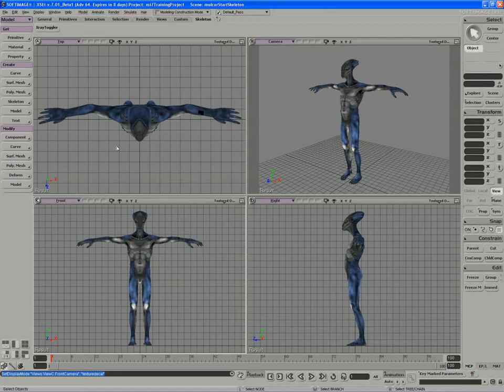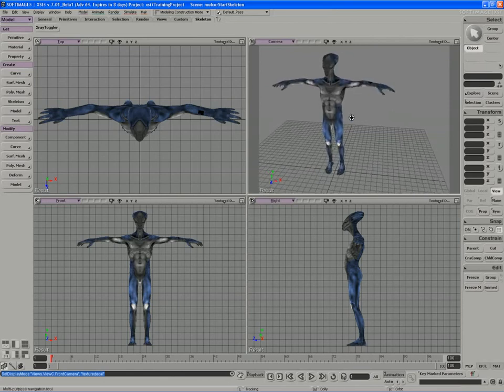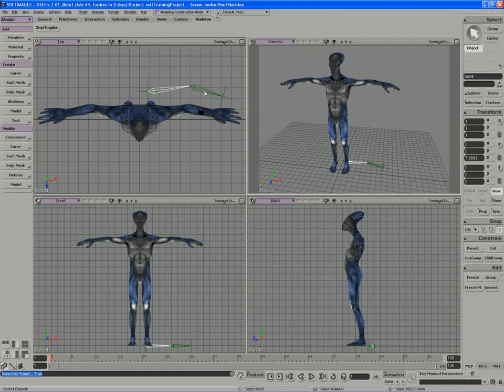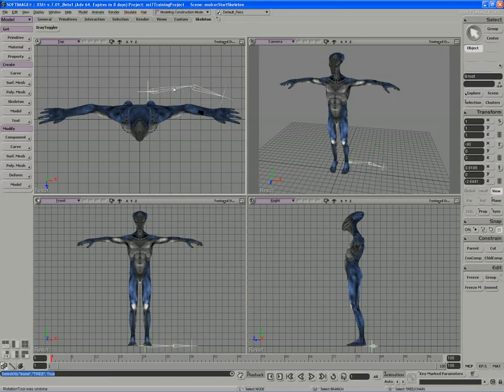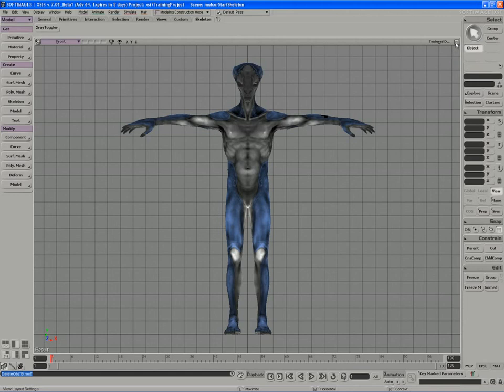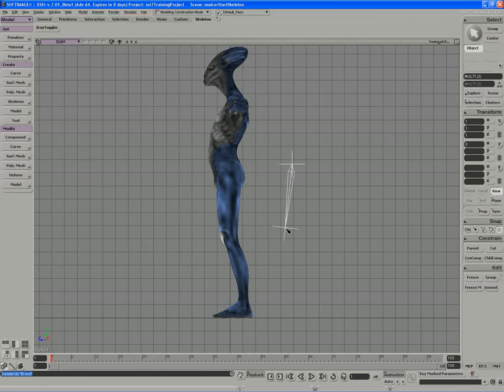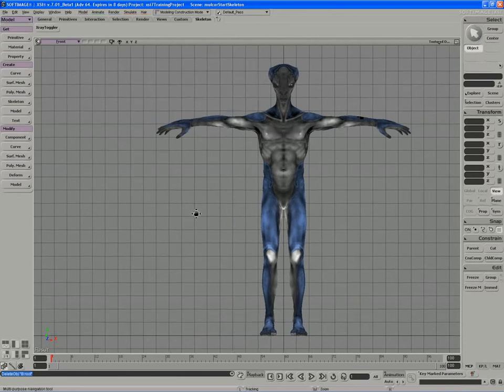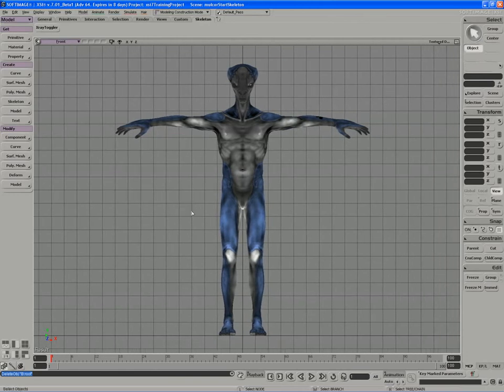4. Determining Views to Draw bones in